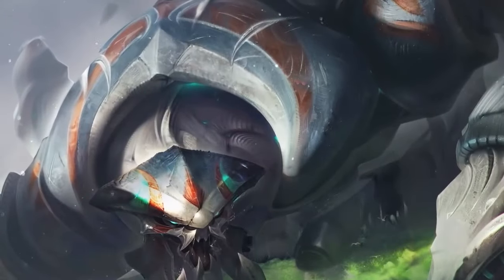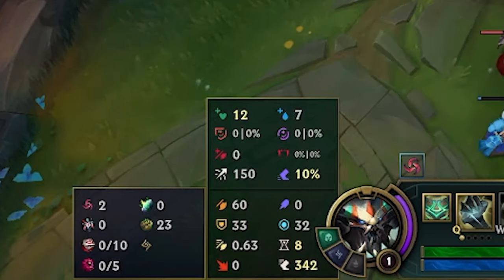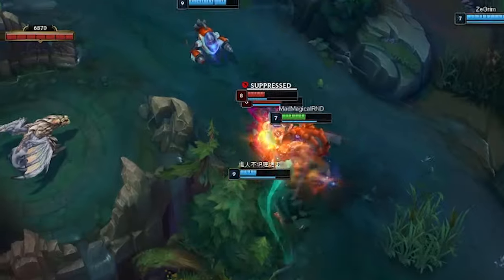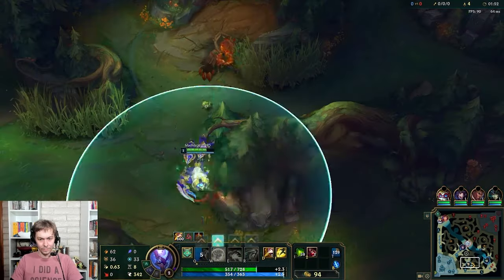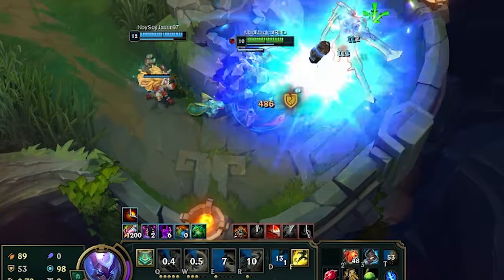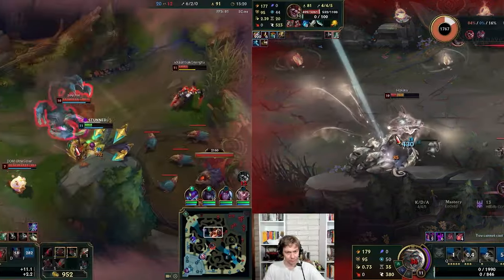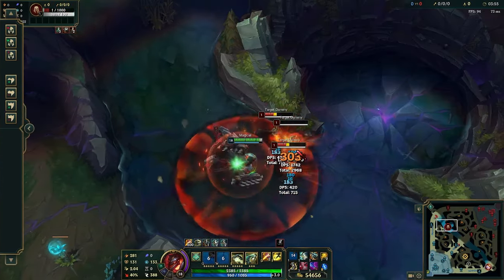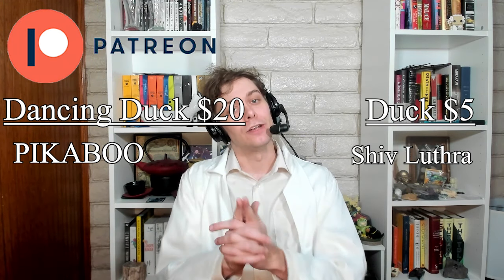A (Mostly) Comprehensive Guide To Skarner's Rework | Back In The Lab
I'm back in the lab with a new video. I tested a lot of different ways to build Skarner on the PBE and these are my thoughts. Most of them will be pretty vanilla, but I definitely have one that I think will cause a bit of controversy

Thank you to my Patrons and if you want to help me out, please check it out

If you have any more videos you would like to see, please let me know!